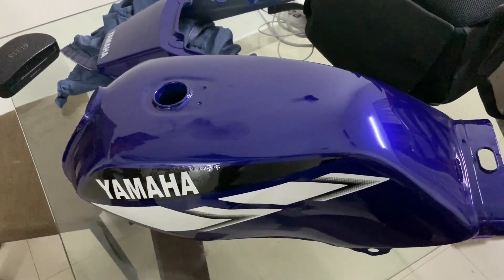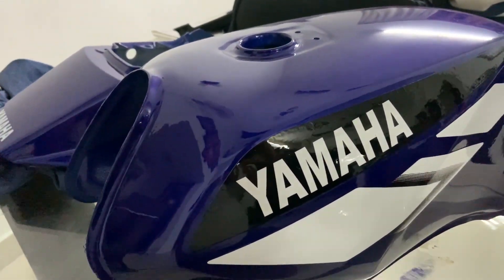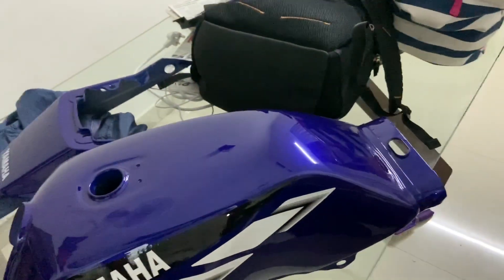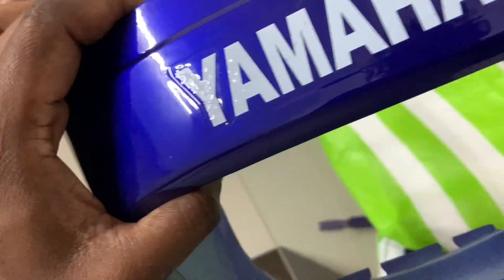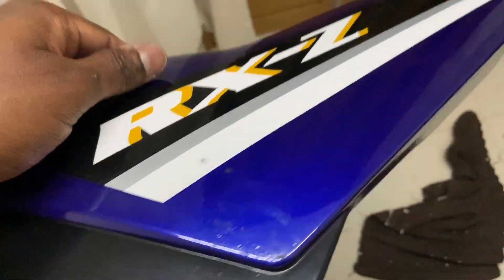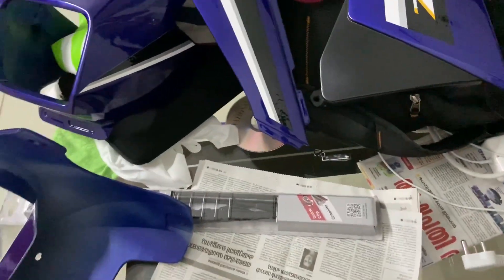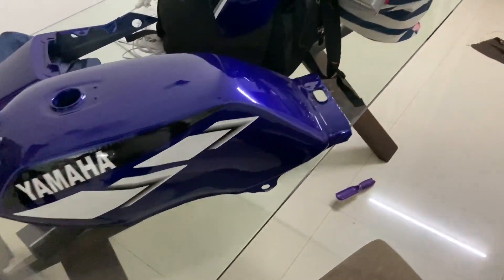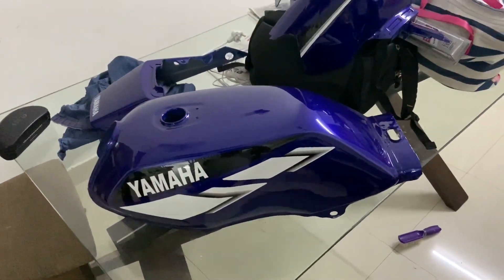Rebuilding the Yamaha RXZ part 9(painted parts, big disappointment)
The paint job is ruined, can't be worse than this.